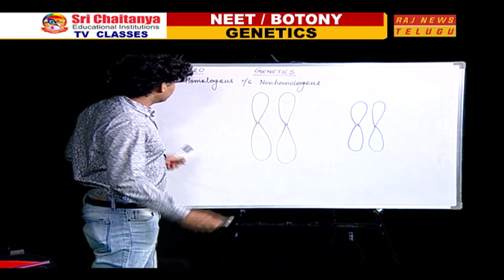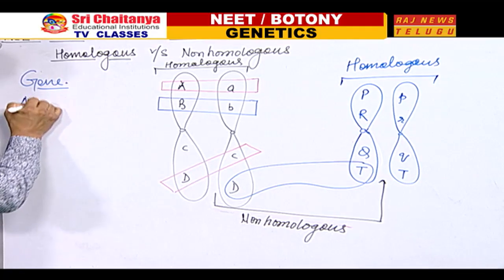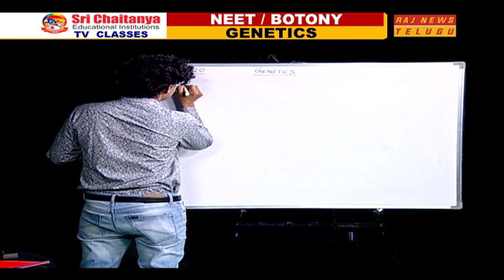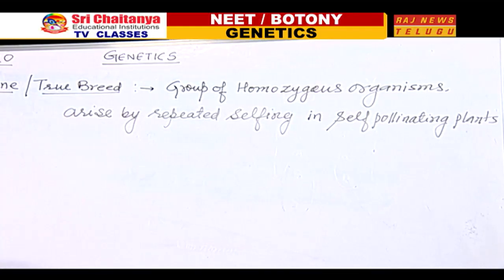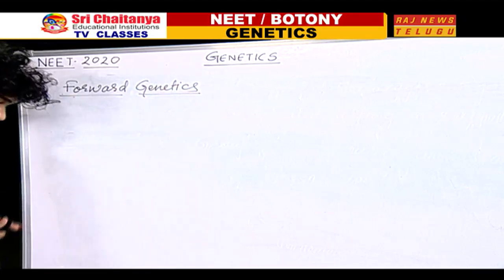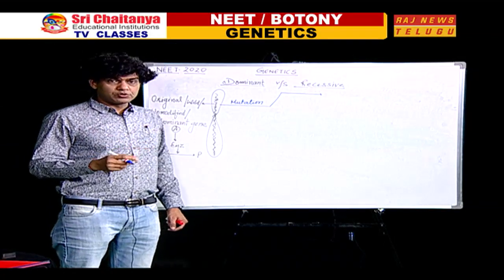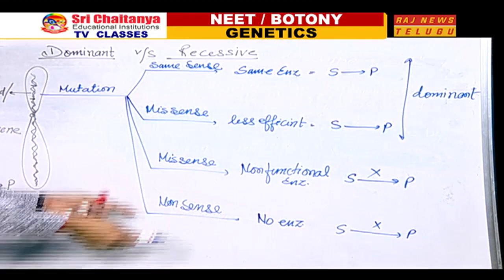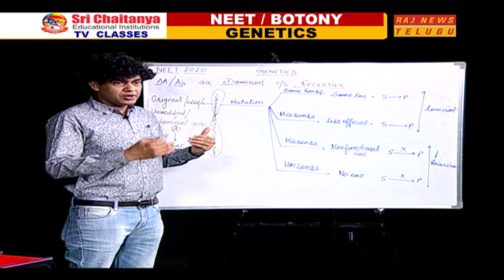NEET | Botany | Genetics Chapter | Episode - 2 | Raj News Telugu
NEET | Botany | Genetics Chapter | Episode - 2 and Next topics will be continued in Next Episode.